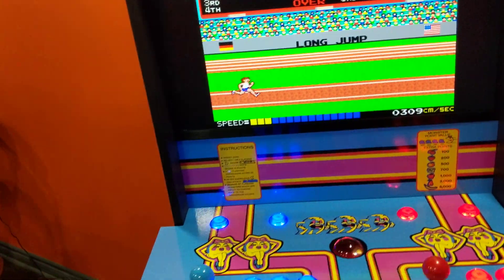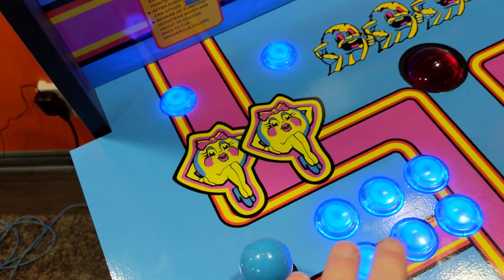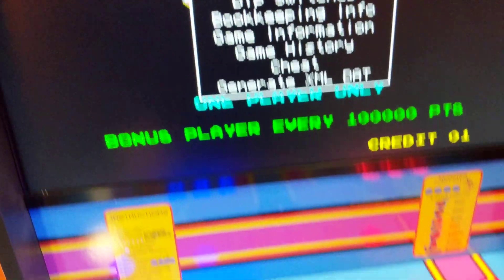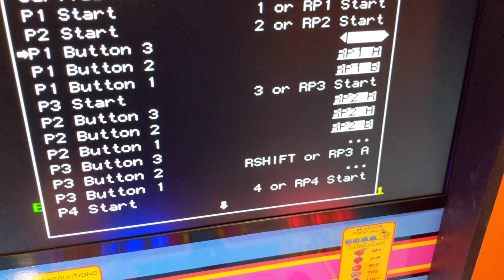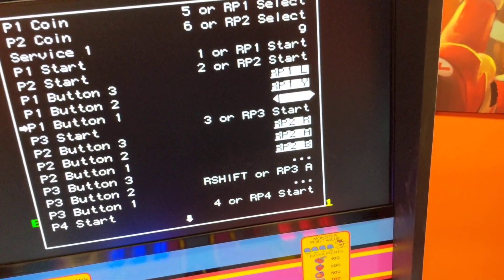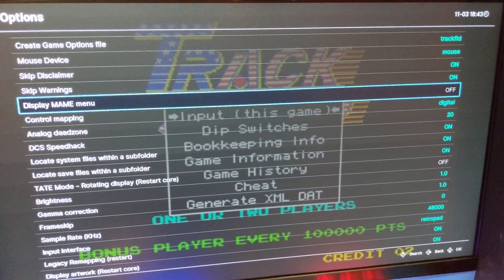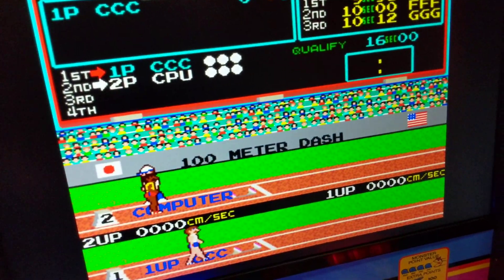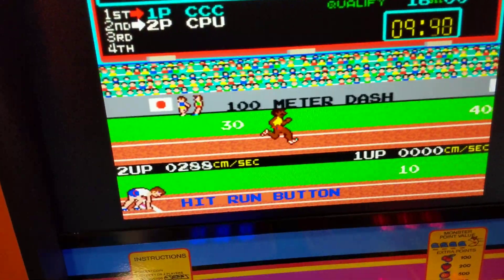How to change controls in MAME recalbox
In this video I go over how to change the controls in MAME games on your arcade